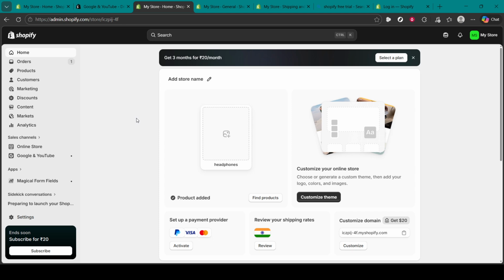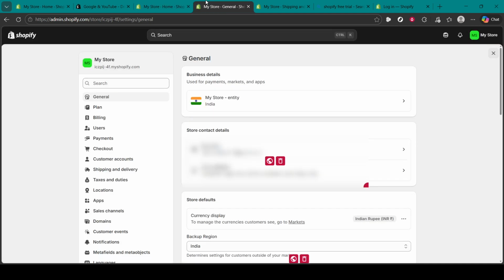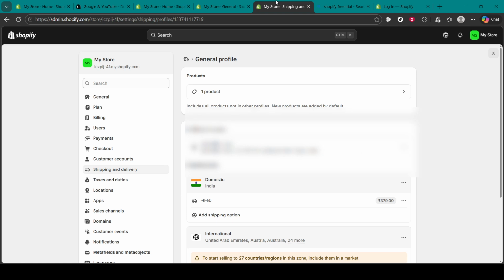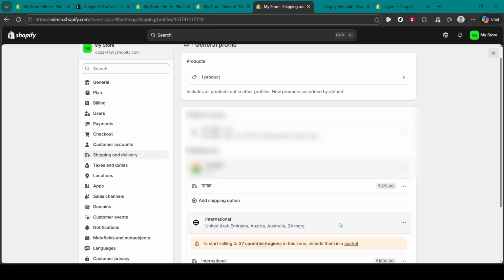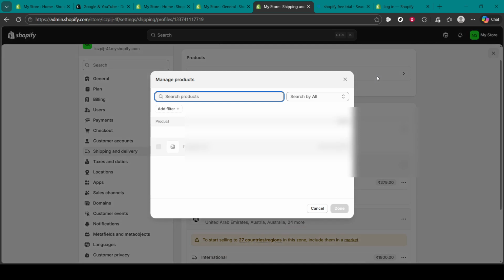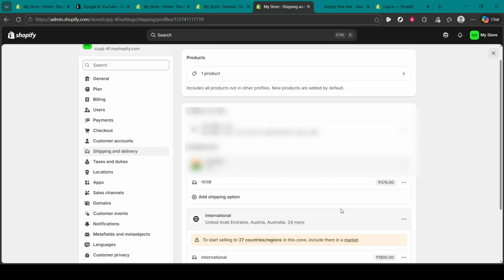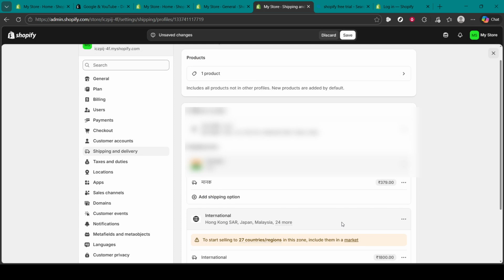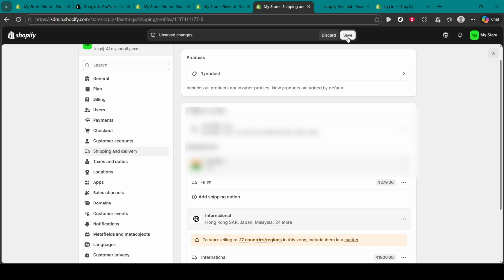How To Set Up Shopify Shipping & Delivery (Complete 2026 Guide)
Master your store's logistics with this definitive 2026 guide on setting up Shopify shipping and delivery settings. Shipping is often the most complex part of running an e-commerce business, but getting it right is crucial for protecting your margins and reducing cart abandonment. We walk you through the updated 2026 Shopify Admin (hPanel) to show you how to configure your shipping origins, manage inventory locations, and create the perfect shipping strategy for your B2B or retail brand.

We also cover the essential 2026 "Pro" steps, including setting up your Default Package dimensions to prevent overcharging, adding Local Pickup options for nearby customers, and configuring Handling Time to set realistic delivery expectations. Whether you are a beginner starting your first store or a seasoned seller looking to optimize your 2026 workflow, this walkthrough provides the most direct path to a professional and profitable shipping setup.